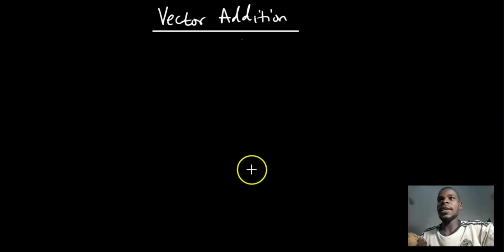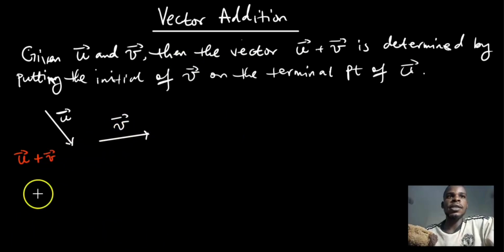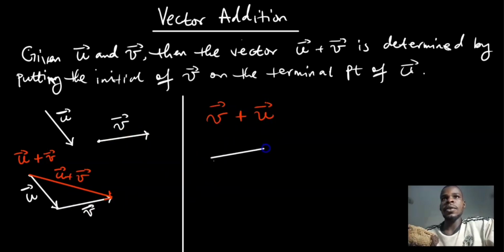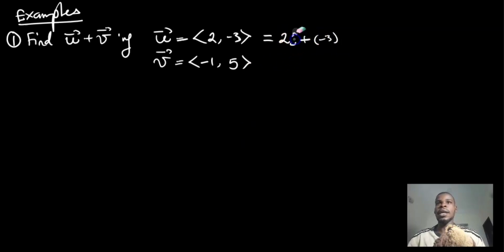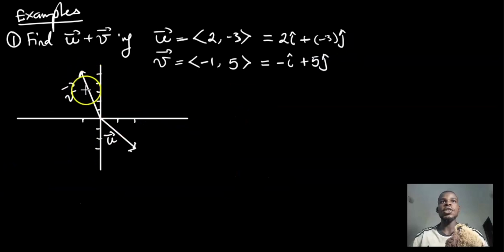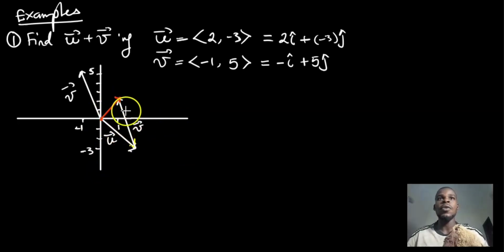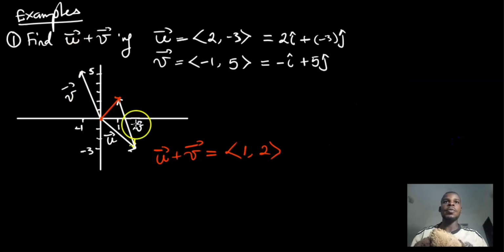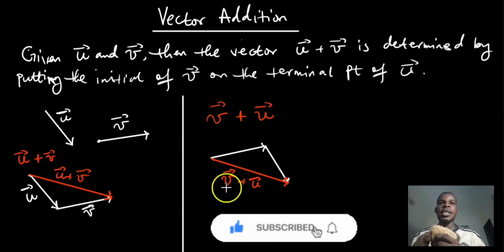Vectors | A way to view the Addition of Vectors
In this video, we learn how to add two or more vectors by visualizing the direction of the resultant vector.